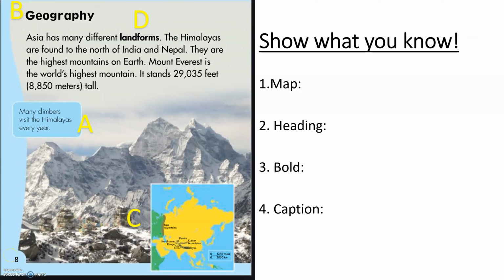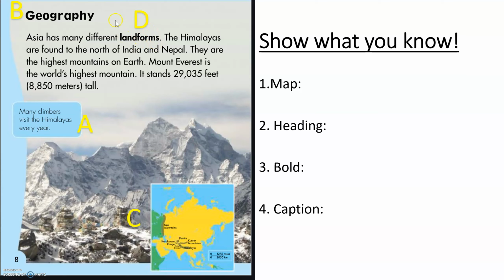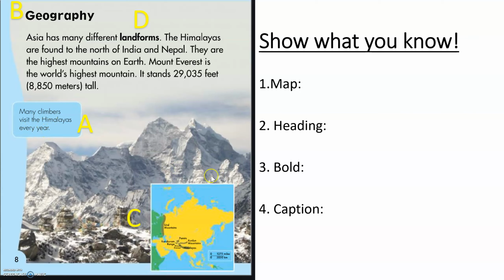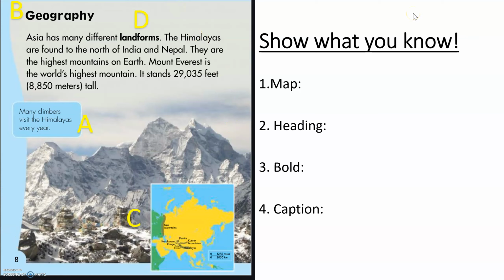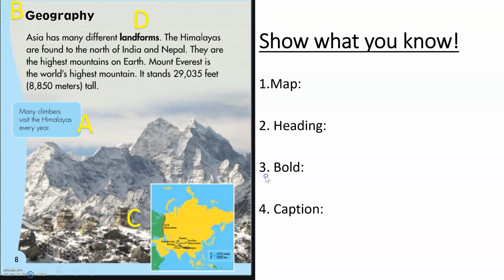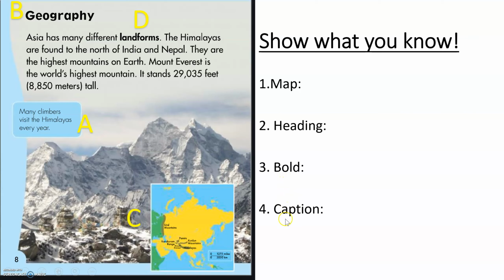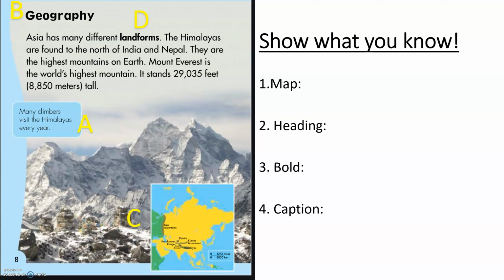Text Features: Show What You Know